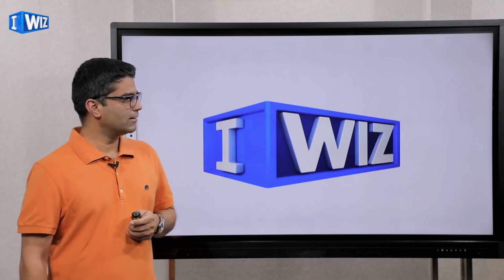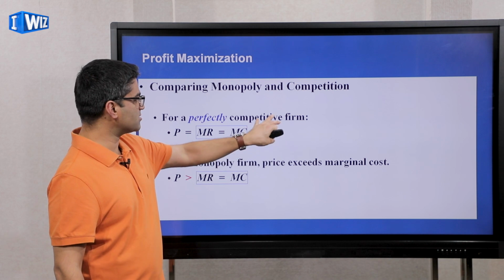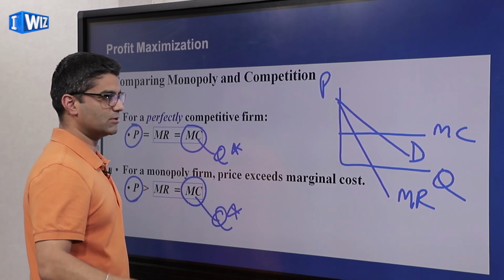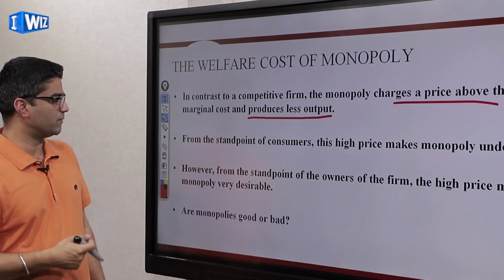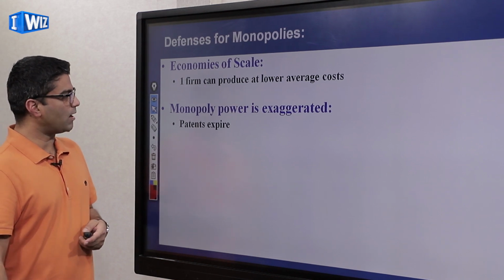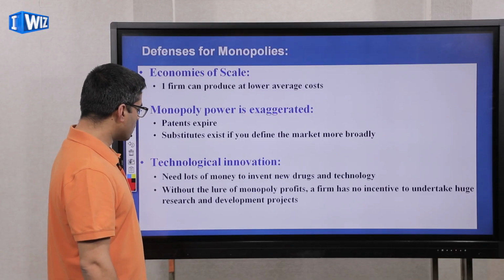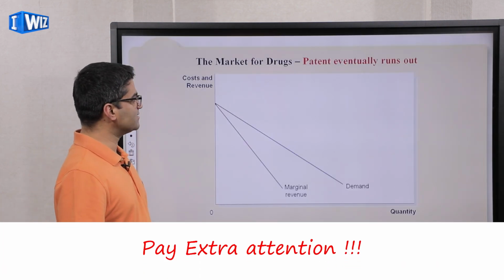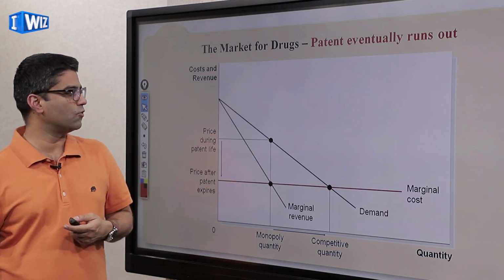Economics Class 12 | Non-competitive Markets | Monopoly Versus Perfect Competition | NCERT CBSE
This Economics video for Class 12 about Monopoly Versus Perfect Competition from the chapter Non-competitive Markets is Part 4 and is a continuation of the previous video of the same chapter.

The topics covered in this video are:
• Price Marginal revenue and marginal cost for perfect competition versus monopoly
• Optimal quantity and profit for perfect competition versus monopoly
• Graphical representation of monopoly versus perfect competition
• Pros and cons of monopoly